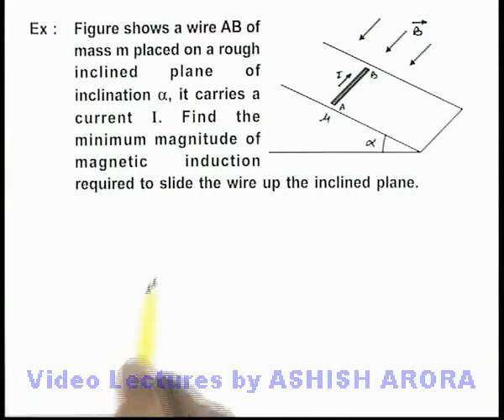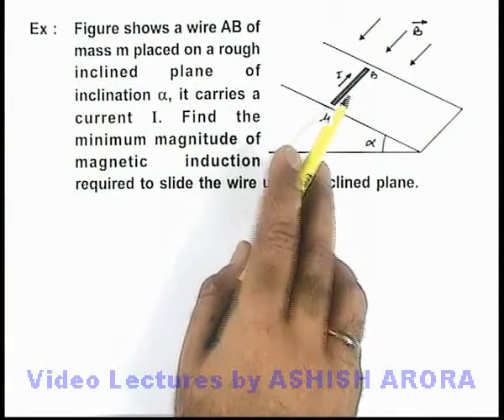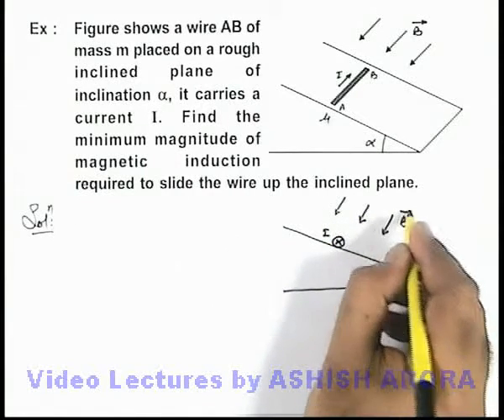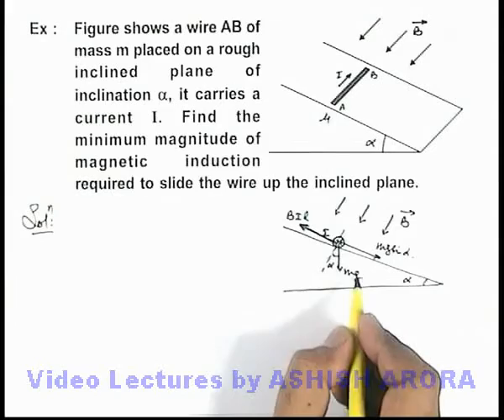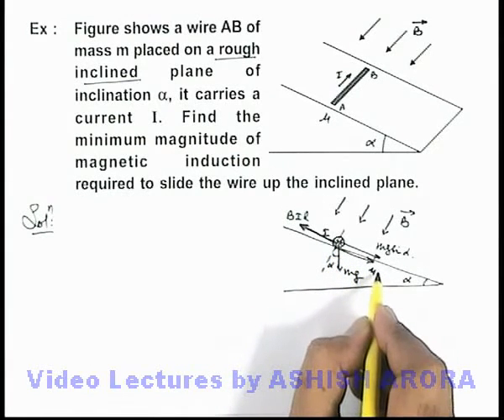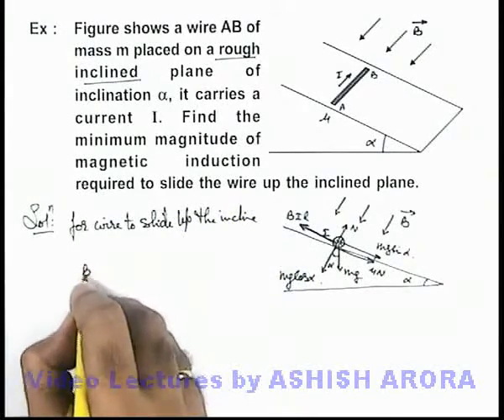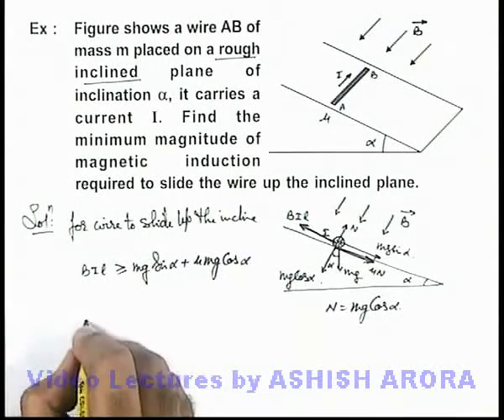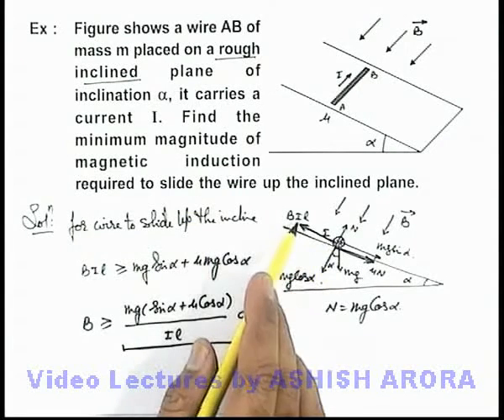Class 12 Physics | Electromagnetic Force |#22 Solved Example-9 on Electromagnetic Force | JEE & NEET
PG Concept Video | Magnetic Force on Moving Charge | Solved Example-9 on Electromagnetic Force by Ashish Arora